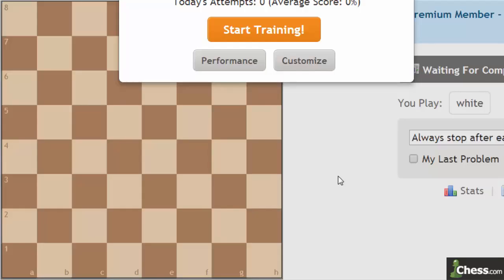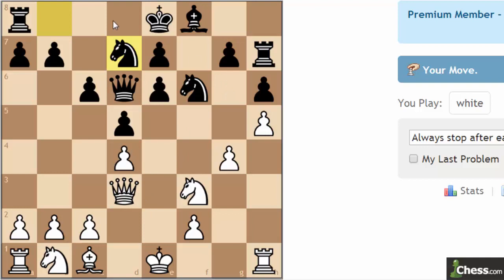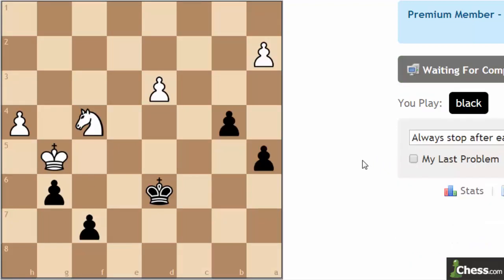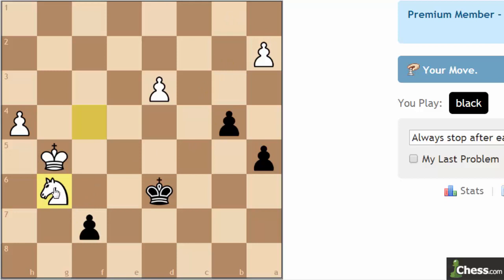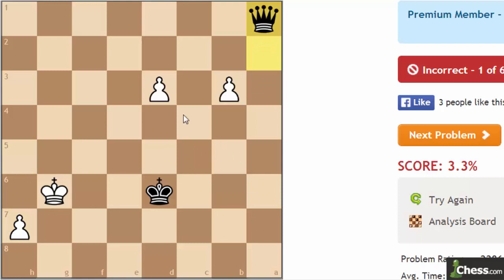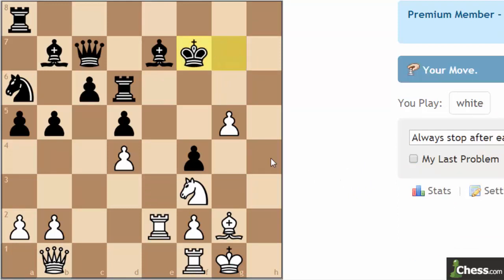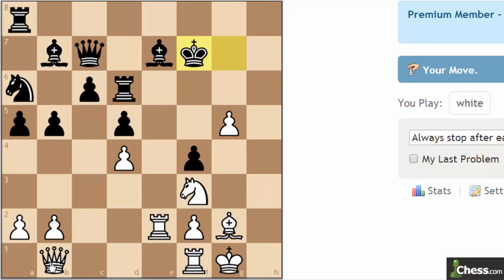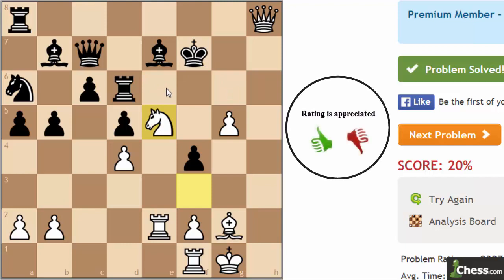How to Solve Chess Puzzles #16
I share my thoughts while trying to solve 3 chess puzzles.